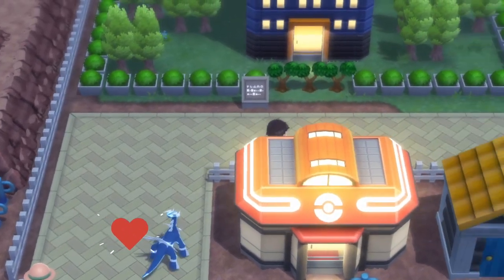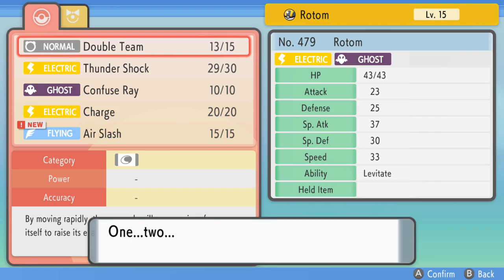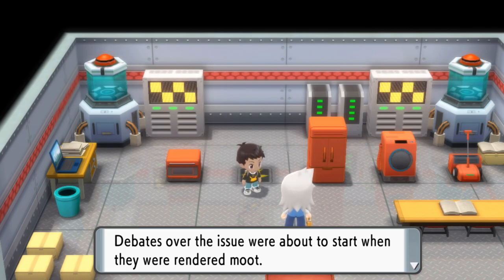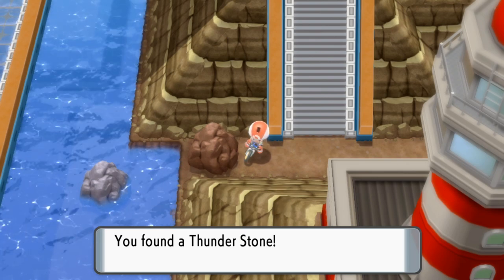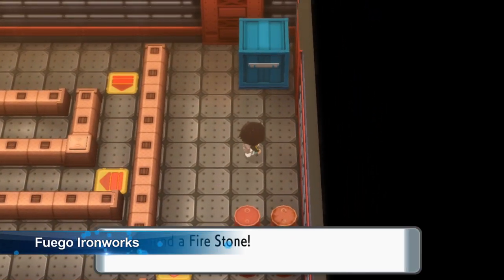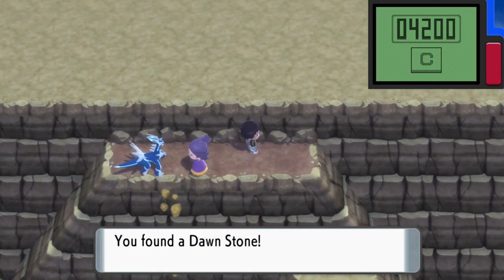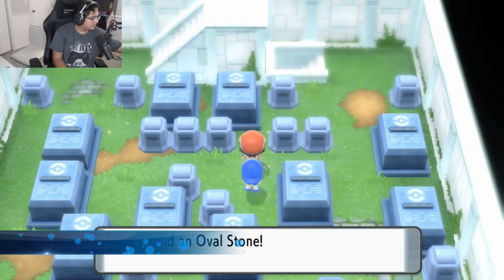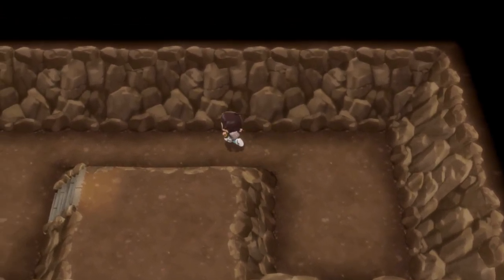How To Get All Evolutions Stone Locations in Pokemon Brilliant Diamond and Shining Pearl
In this video I teach you all the locations evolutions stones thunder stone fire stone leaf stone water stone dusk stone shiny stone sun stone in Pokemon brilliant diamond and shining pearl! Nintendo Switch!